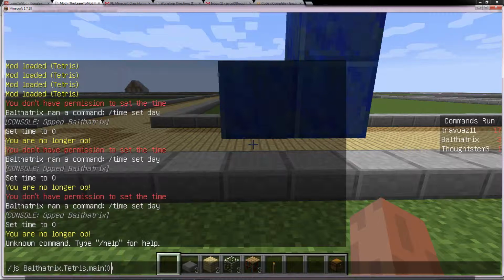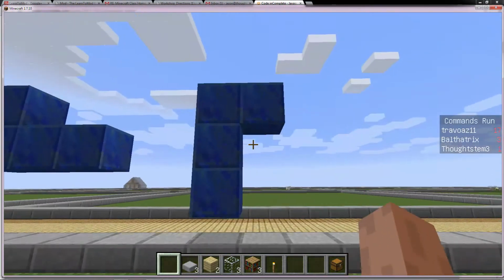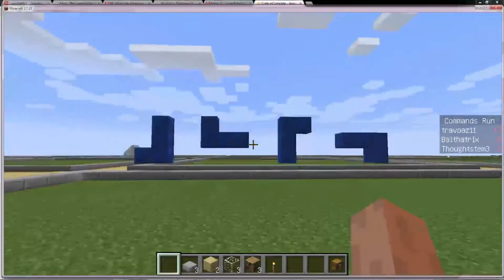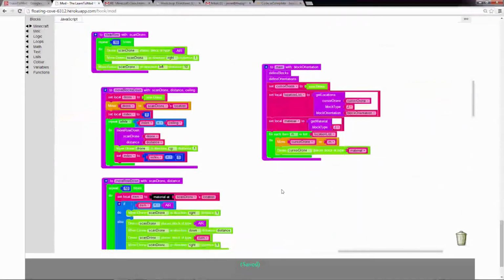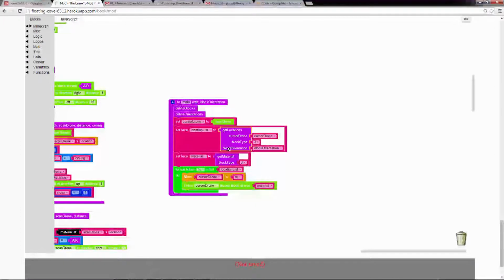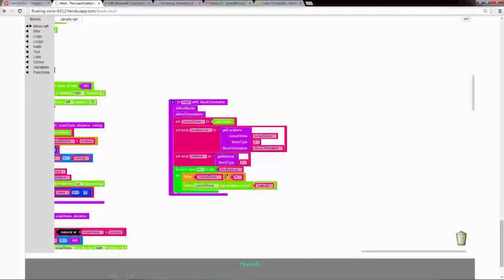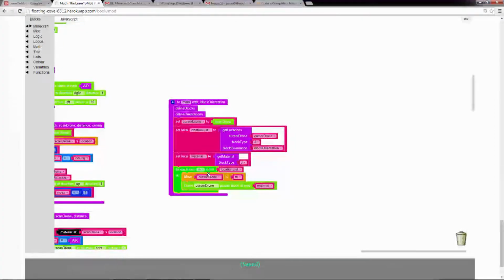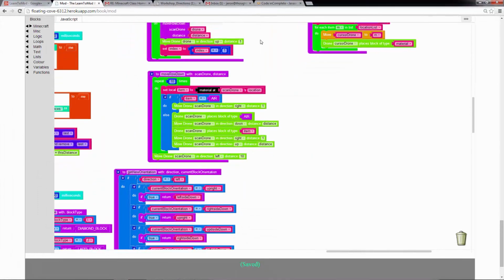Game Logic - Tetris - 7 (getLocations Function Challenge)